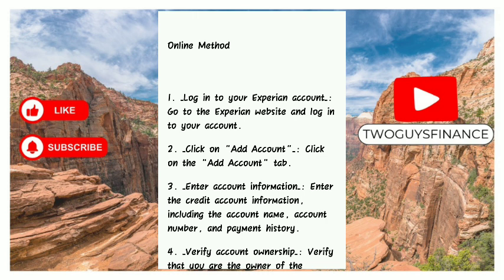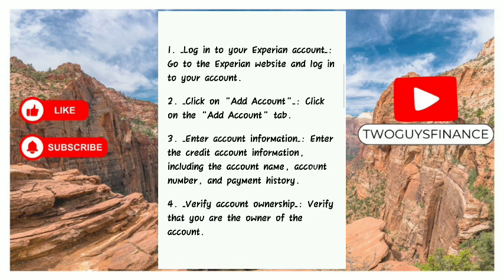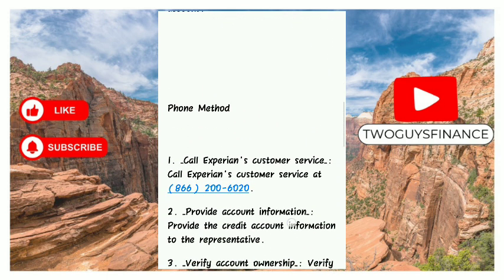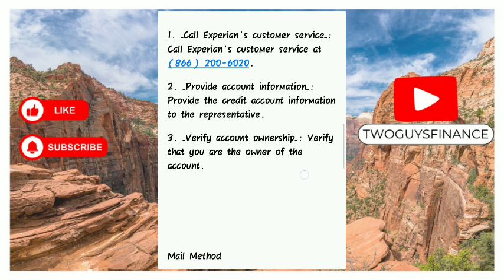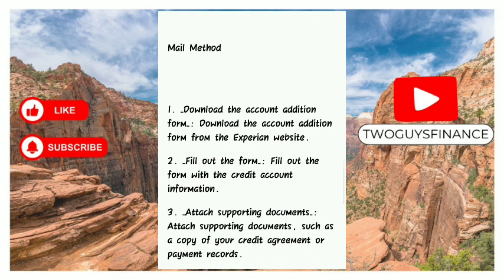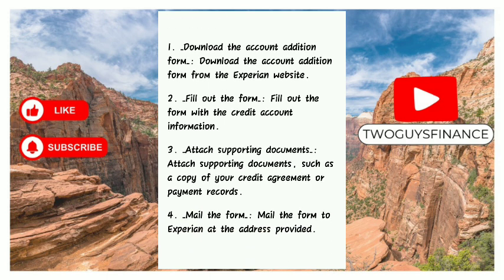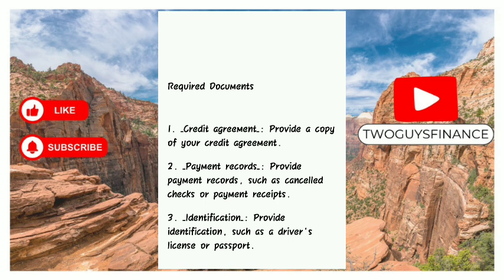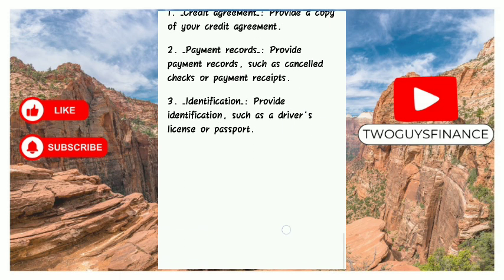HOW TO ADD A CREDIT ACCOUNT TO YOUR CREDIT REPORT IN EXPERIAN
In This Video, you will learn about HOW TO ADD A CREDIT ACCOUNT TO YOUR CREDIT REPORT IN EXPERIAN